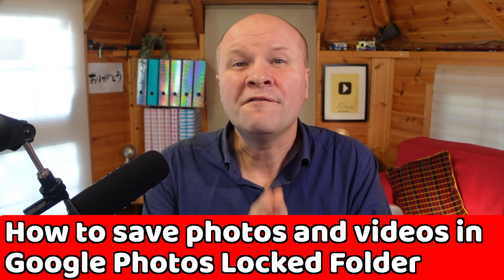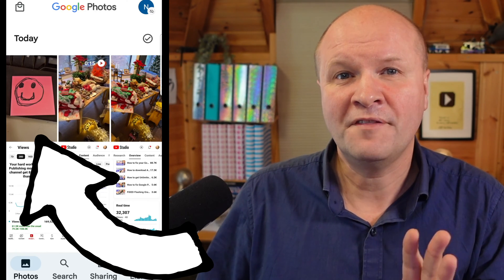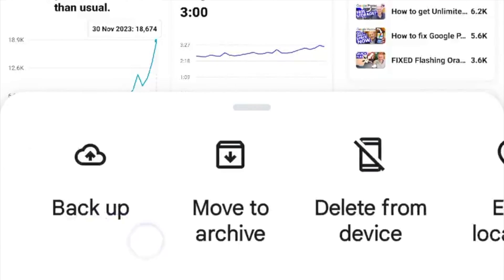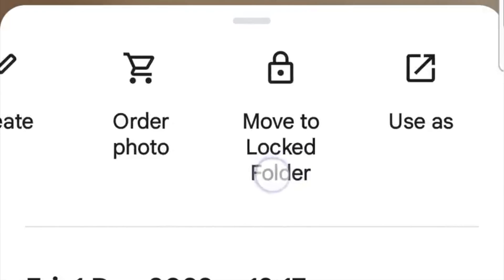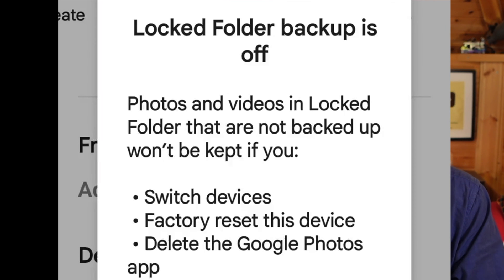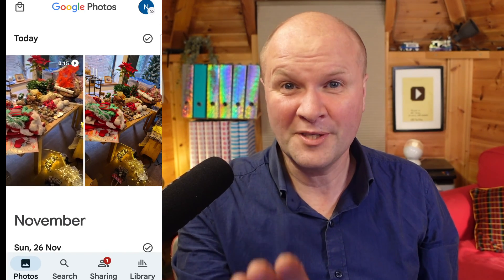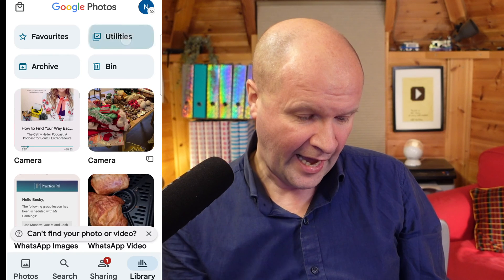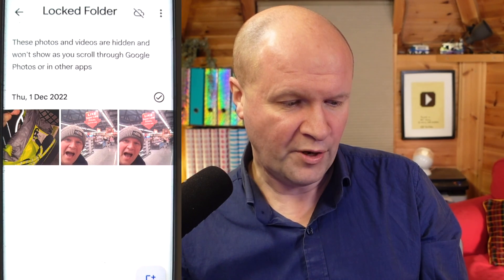Hide and find photos in LOCKED FOLDER on GOOGLE PHOTOS mobile phone app!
How do you move photos and videos to LOCKED FOLDER in Google Photos?
Maybe you want to move photos to a hidden folder in your Google Photos phone app, or not see them while scrolling on the camera roll grid. This video shows you how to save to lock folder and where to see the locked folder in Google Photos.

Camera: SONY ZV-1, BUY ONE HERE:
Desk microphone - DEITY D3 PRO MIC

0:00 How to move and save photos and videos to LOCKED FOLDER in Google Photos
1:53 How to find locked folder in Google Photos: where is locked folder and see how to open and access